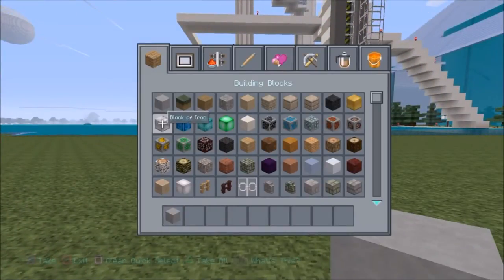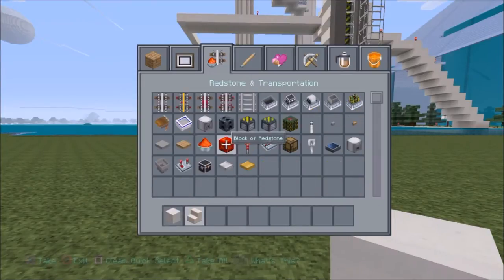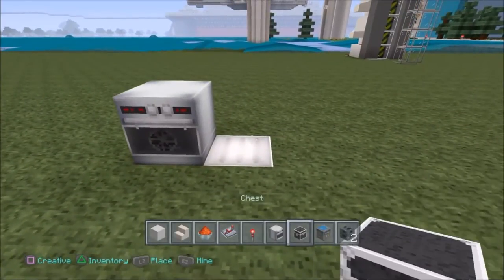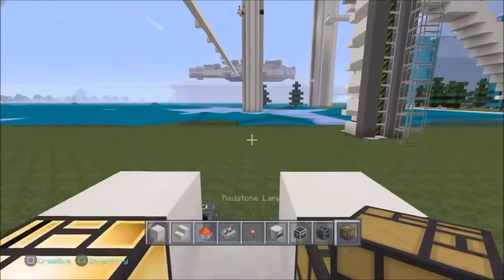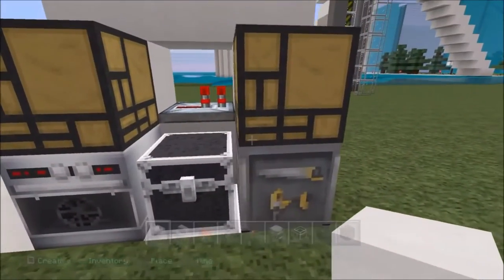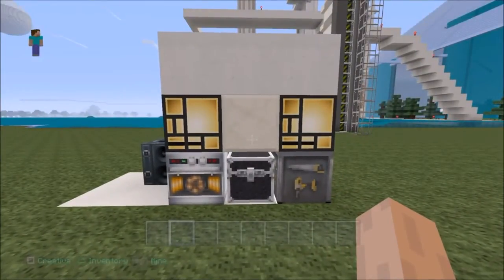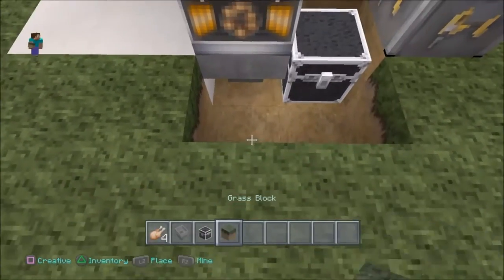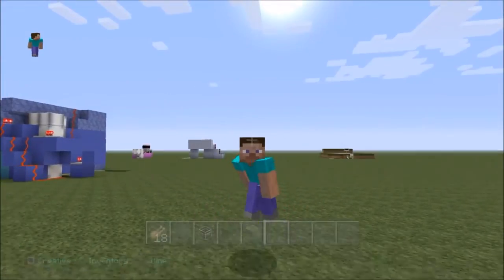Minecraft - Auto Cooker / Storage & Alarm - HOW - TO (TUTORIAL) PS3 / PS4 / XBOX / EP 521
This contraption is completely afk and automatic, This device can cook / store / alert you when done all by itself. Hey Guys! Let’s get this Video 8 likes, it would be awesome! ok

Category
Gaming

If you read this, comment: " Seraphim Is love "